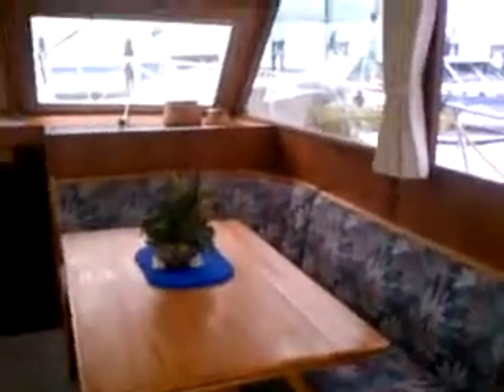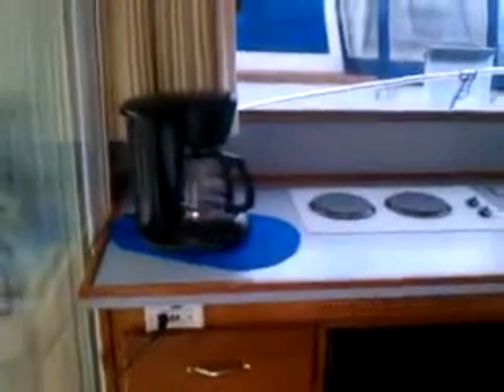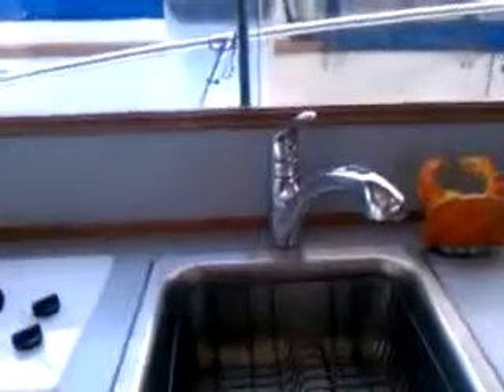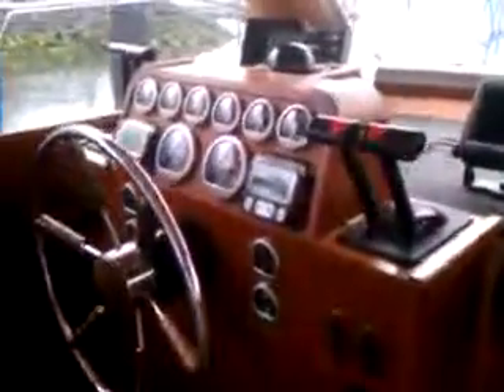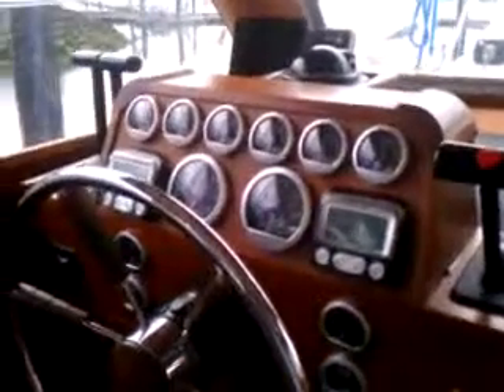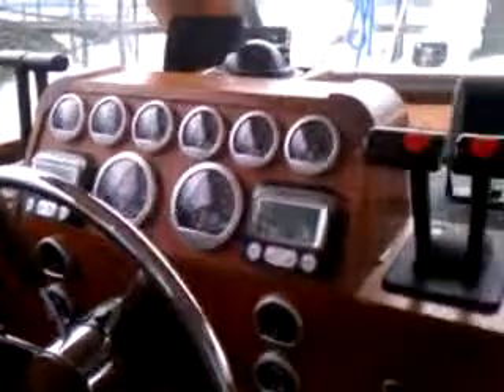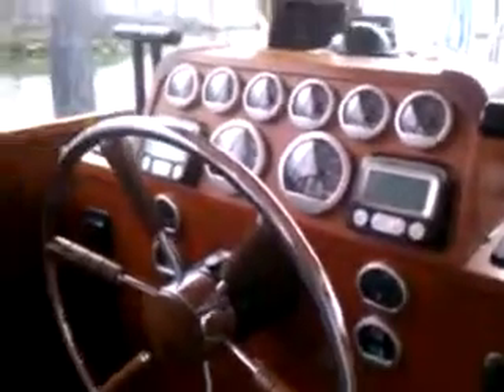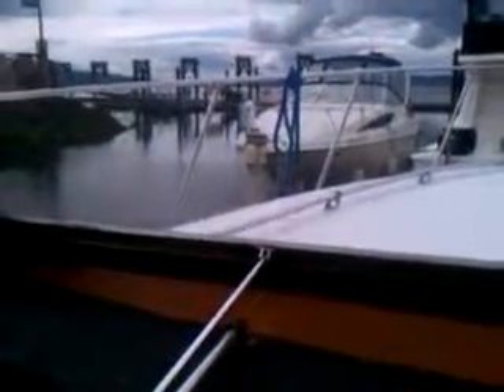Uniflite Coastal Cruiser - Boatshed.com - Boat Ref#160556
Uniflite Coastal Cruiser for sale with Boatshed Seattle Photos and video taken by Boatshed Seattle